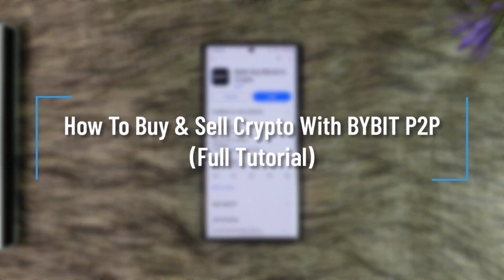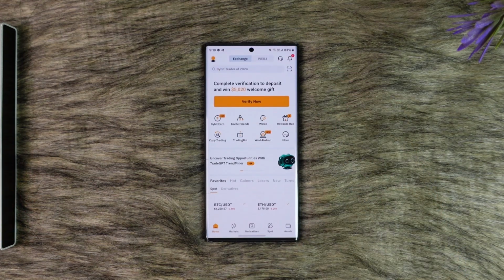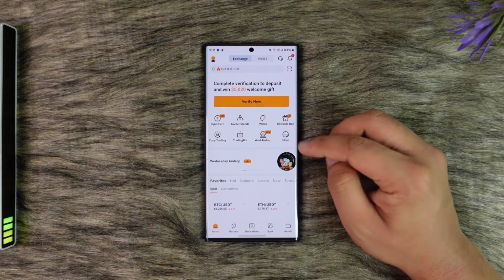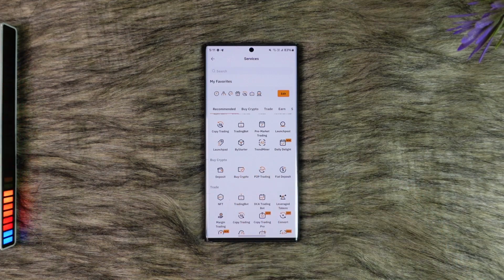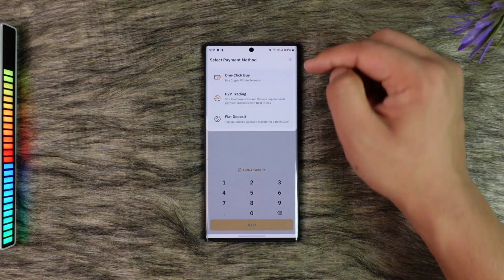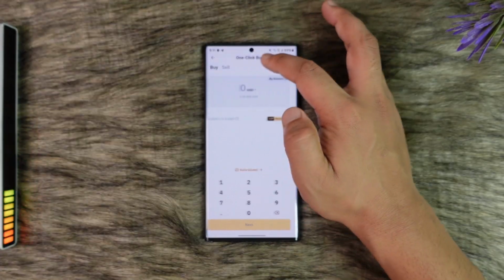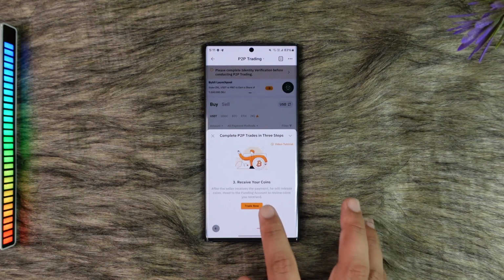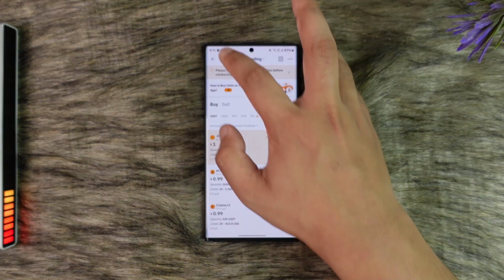How To Buy & Sell Crypto With BYBIT P2P !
To buy and sell crypto using Bybit’s P2P trading, start by opening the Bybit application. Once you're logged in, navigate to the "More" tab where you will find the "Buy Crypto" option. Tap on "Buy Crypto" and you will be taken to the one-click buy screen by default. To switch to P2P trading, tap on the option and select "P2P Trading."

Whether you want to buy or sell, the process is straightforward. If you’re buying, choose the P2P trading option, and if you’re selling, select the sell option. Complete the necessary verification steps, then tap on "Trade Now" to start buying or selling crypto through P2P trading on the Bybit platform.

Are you looking to learn how to buy and sell crypto with BYBIT P2P? In this video, we’ll provide a comprehensive Bybit P2P tutorial to guide you through the process of buying and selling crypto on Bybit. Discover how to buy crypto with Bybit using the P2P (peer-to-peer) trading feature and get started with ease. Whether you're new to Bybit trading or a seasoned trader, this tutorial covers all the essential steps for Bybit P2P trading. Learn the basics of how to trade on Bybit and make the most out of your crypto investments.

Our Bybit tutorial for beginners will walk you through setting up your account, navigating the P2P marketplace, and executing trades securely. Understand how to buy crypto on Bybit P2P and how to use the Bybit P2P sell feature to convert your assets into cash. We’ll also touch on key tips for safe and effective trading, whether you're dealing with Bitcoin or other cryptocurrencies.

Timestamps:
0:00 - Introduction to P2P trading
0:02 - Launching the Bybit app
0:10 - Navigating to "More" and "Buy Crypto"
0:27 - Switching to P2P trading
0:35 - Buying and selling process
0:43 - Completing verification and trading
0:55 - Conclusion